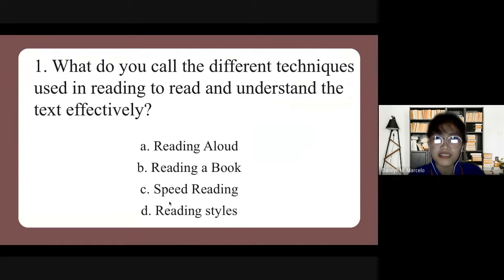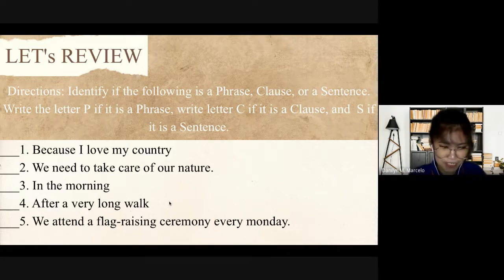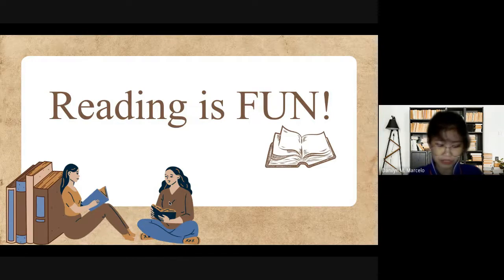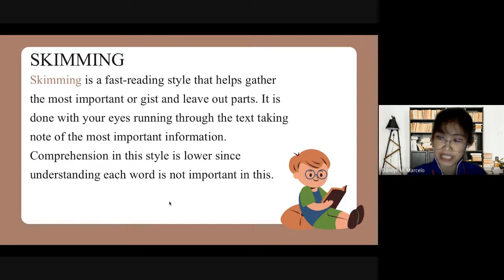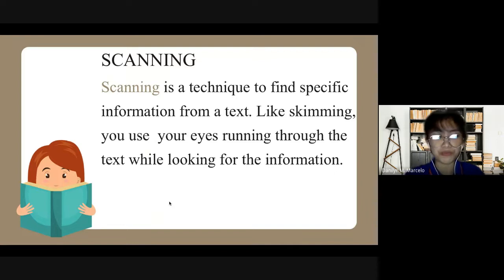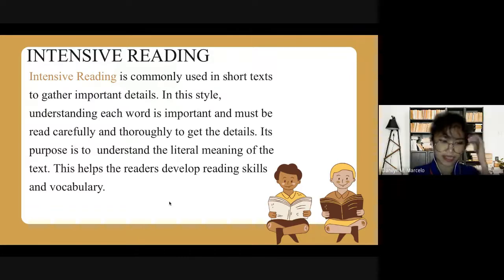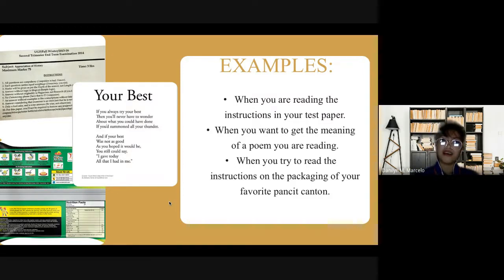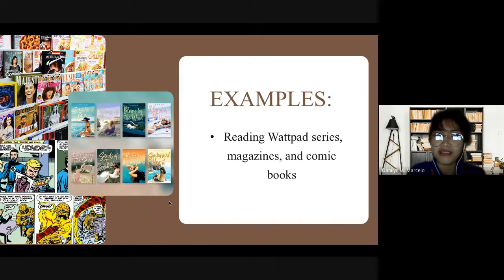Using Appropriate Reading Styles | MARCELO, Danilyn M.